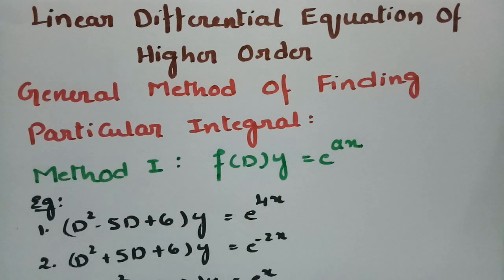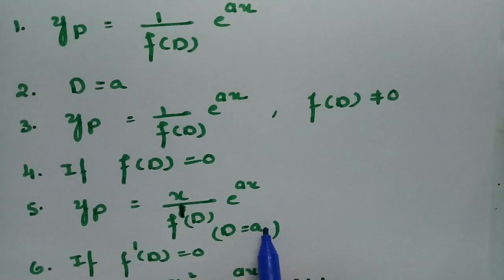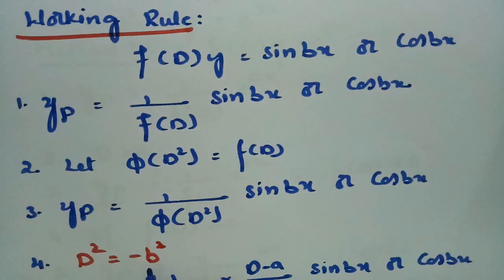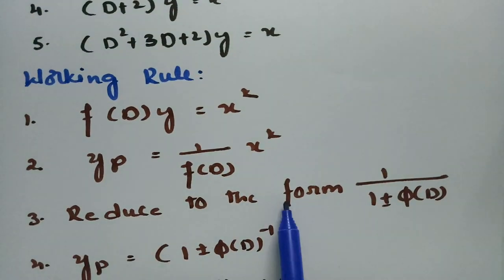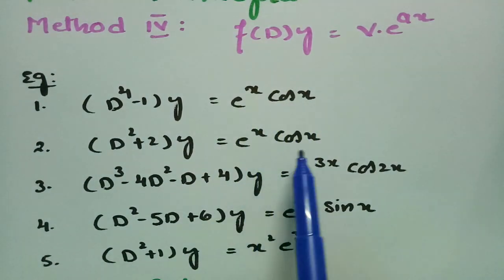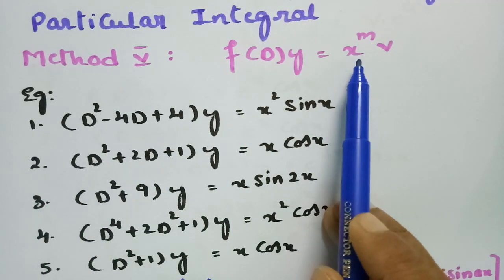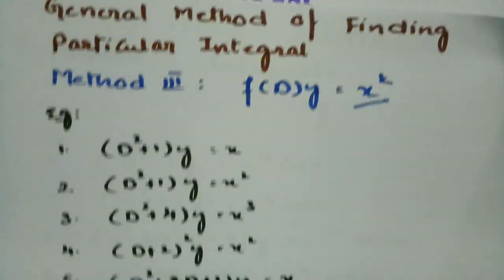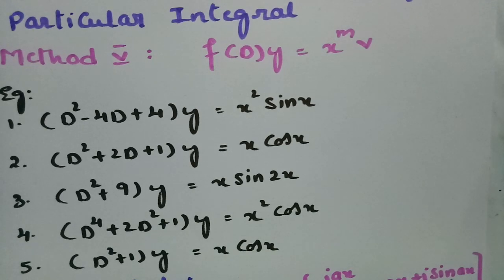Easy way to identify particular integral methods and working rules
Linear Differential Equation Of Higher Order - Easy way to identify particular integral without confusion- Methods and working rules